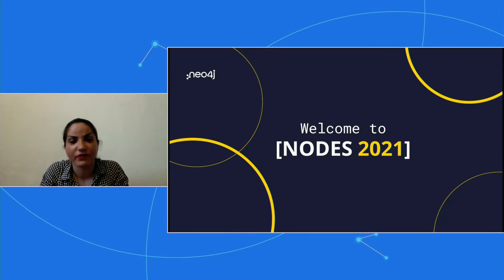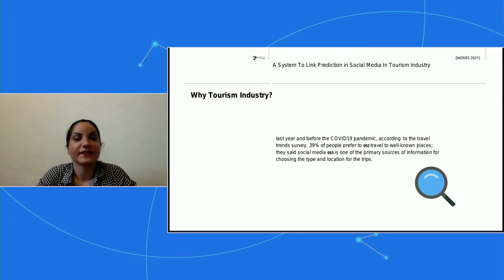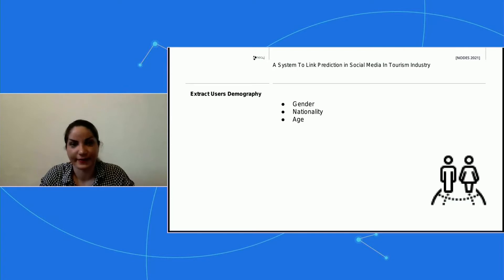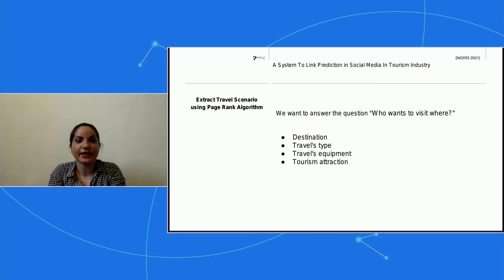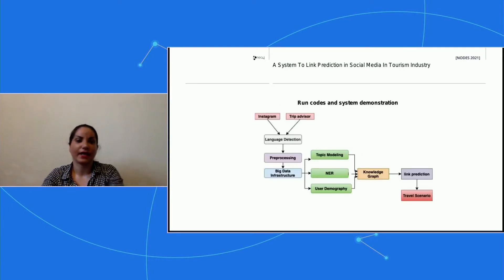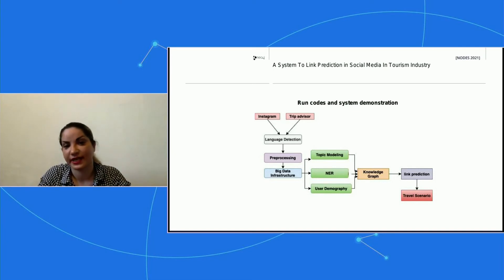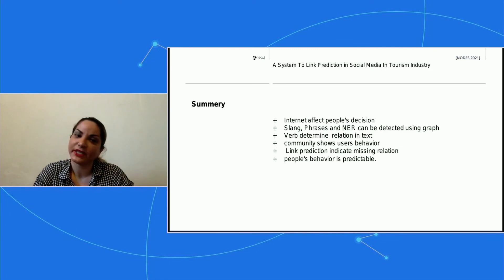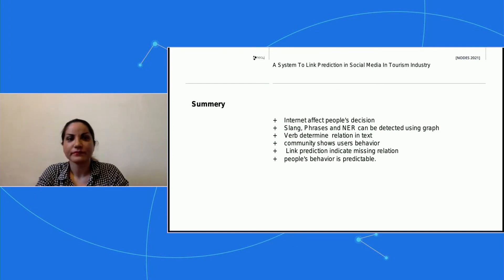4 - Link Prediction in Knowledge Graphs using Neo4j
Social media encourages travel. We will use Neo4j to predict and visualize people's travel decisions using an algorithm based on information retrieval methods around tourism concepts.

Samira Korani
Social Data Scientist, PhD Student

Knowledge Graph and NLP Expert